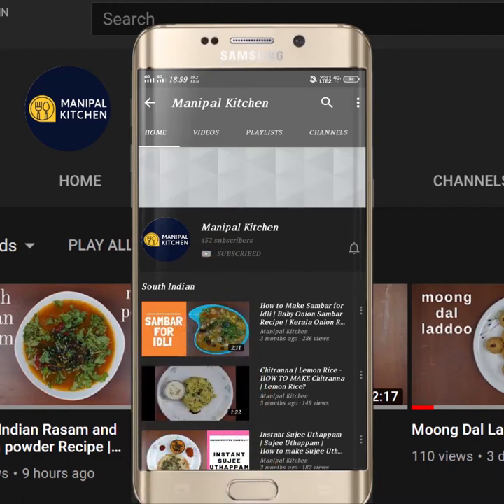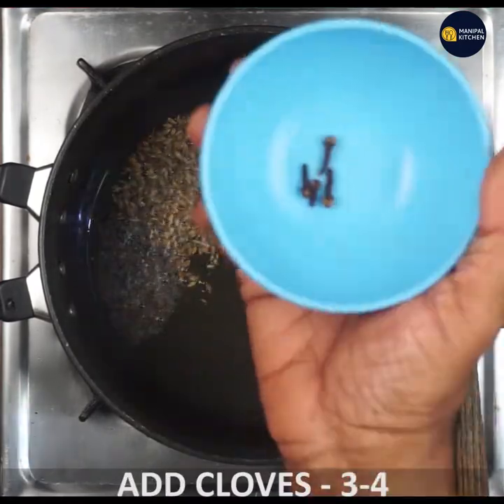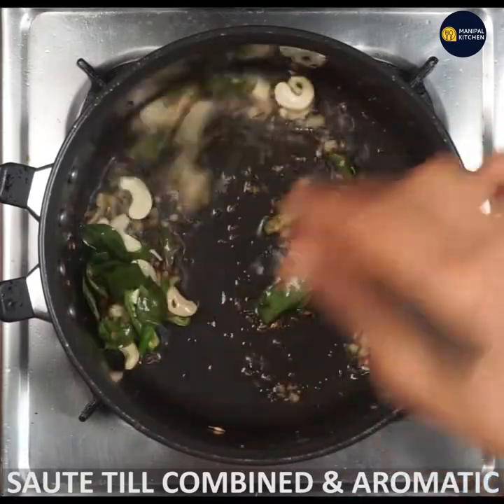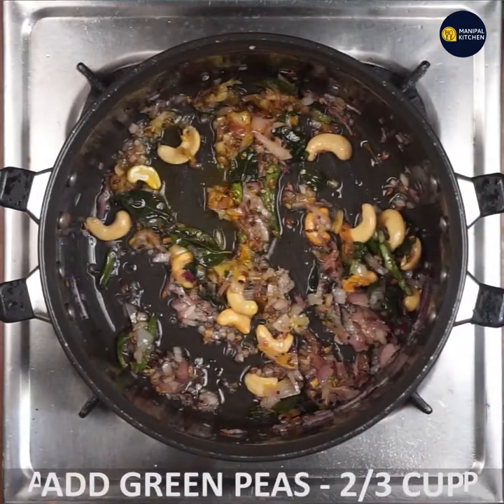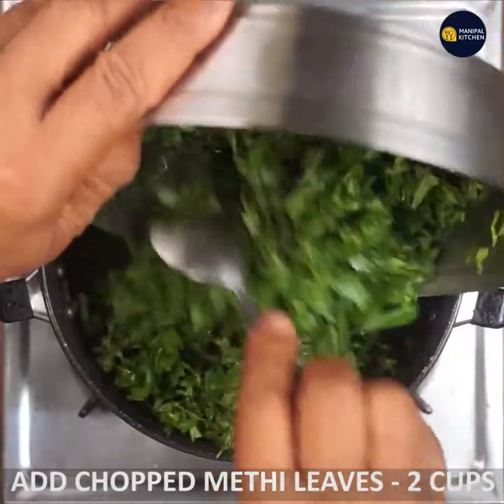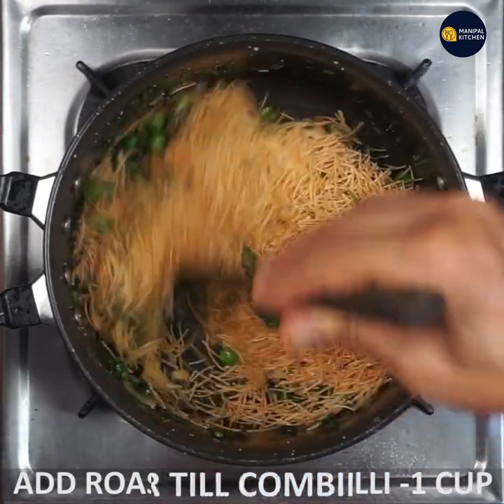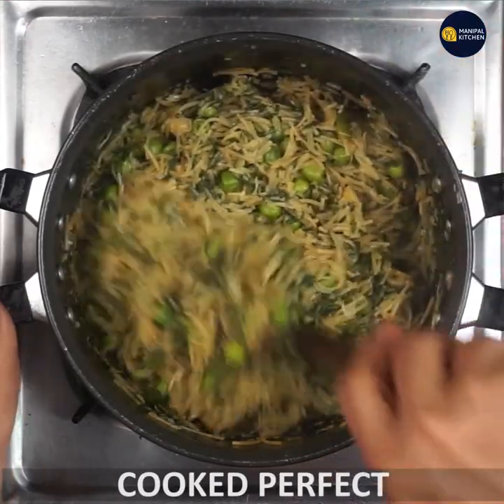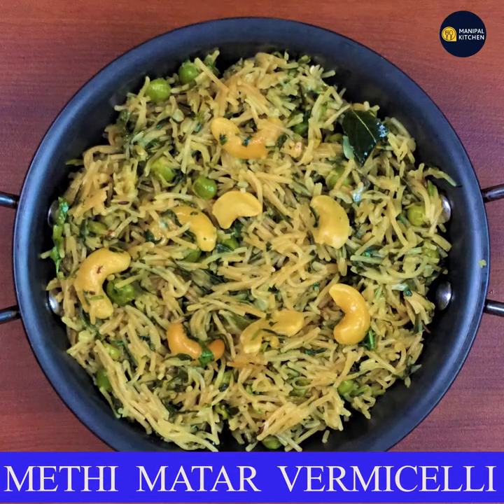yummilicious! FRESH Meth Leaf- Matar Vermicelli Bath| ಗೋಧಿ ಸೇವಿಗೆ, ಮೆಂತೆ ಸೊಪ್ಪು,ಬಟಾಣಿ ಹಾಕಿ ಬಾತ್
2 ಕಪ್ ಮೆಂತೆ ಸೊಪ್ಪು, 2/3 ಕಪ್ ಬಟಾಣಿ ಇದ್ರೆ, ರುಚಿಕರವಾದ ,ಸೇವಿಗೆ ಬಾತ್ ಆಹಾ, 15 ನಿಮಿಷದಲ್ಲಿ ರೆಡಿ, ಎಂಥಾ ರುಚಿ ತಿಂದವರಿಗೆ ಗೊತ್ತು , ಲಂಚ್ ಬಾಕ್ಸ್ ರೆಸಿಪಿ |English Sub-Titles|Manipal Kitchen
Methi-Matar Vermicelli Bath| ಮೆಂತೆ ಸೊಪ್ಪು, ಬಟಾಣಿ ಹಾಕಿ,ಗೋಧಿ ಸೇವಿಗೆ ಬಾತ್|Manipal Kitchen| English Sub-Titles | Diabetic Delicacy | Breakfast, lunch & dinner recipe |Lunch-box Recipe
Methi leaves will taste yummy in combination with dal, and matar and malai and also with aloo etc.  Vermicelli can be in combination with veggies and also with sujee in the preparation of idli and also pulav etc.  Today I am putting up my version of Methi matar vermicelli.
 Here goes the recipe:
INGREDIENTS OF SEASONING:
1. Cooking oil /ghee - 3-4 tsp
2. Mustard seeds - 1/2 tsp
3. Cumin seeds - 1 tsp
4. Cinnamon - 1" piece
5. Cloves - 3-4
6. Curry leaves - 1 sprig
7. Chopped ginger - 3/4 tsp
8. Slit green chili - 2-3
9. Cashews - a few
10. Chopped onion - 2/3 cup
11. Salt - as needed
12. Turmeric powder - 1/4 tsp
13. Fresh green peas - 2/3 cup
14. chopped methi leaves - 2 cups
15. M T R Vermicelli - 1 cup
16. Water to cook - 2 cups
17. Lemon juice - 1 tsp
18. Chopped Coriander leaves - 2-3 tbsp

PROCEDURE: Place a wide pan with 2-3 tsp ghee in it on medium flame.  When heated switch to medium flame and add mustard seeds to it,  Once it starts to crackle, add cumin seeds to it.  When it crackles, add cinnamon, cloves and stir till aromatic.  Add  curry leaves and stir till fried.  Add chopped ginger and  slit green chili and saute.  Add cashews and fry till done.  Add chopped onion and salt and saute till aromatic and translucent.  Add turmeric powder and give a stir.  Add fresh green peas and cover and cook till soft.  Add chopped methi leaves and cover and cook till done.  Add vermicelli and required quantity of water, cover and  cook till it is combined and soft .  Add lemon juice, mix and finally add chopped coriander leaves and it is ready to serve .  yum yum!!